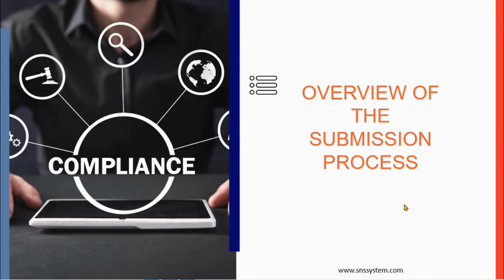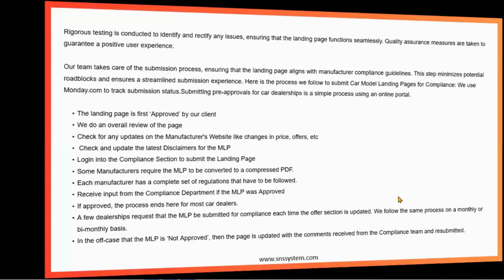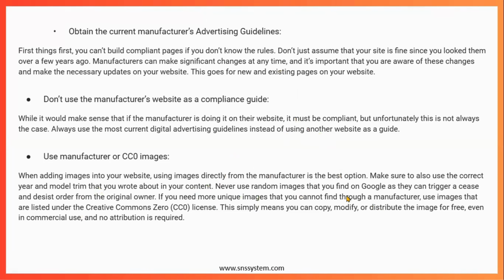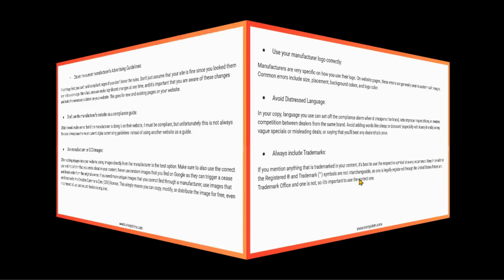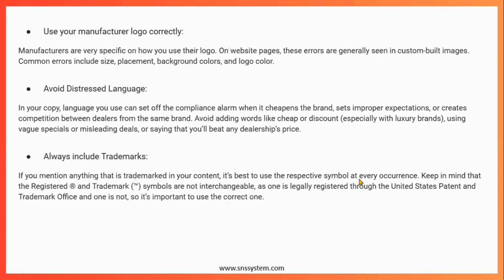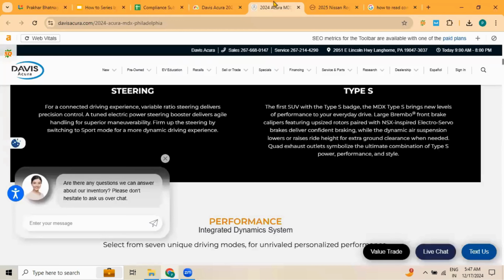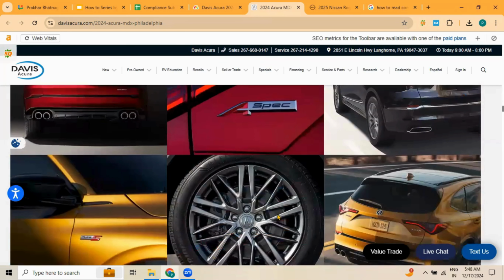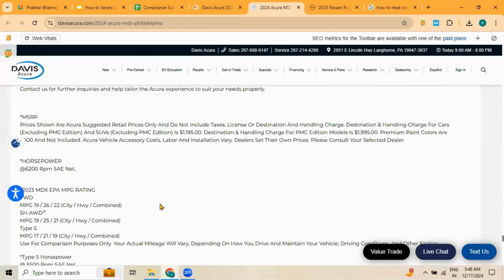Module 2: The Car Compliance Process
Mastering the Car Compliance Process – A Step-by-Step Guide